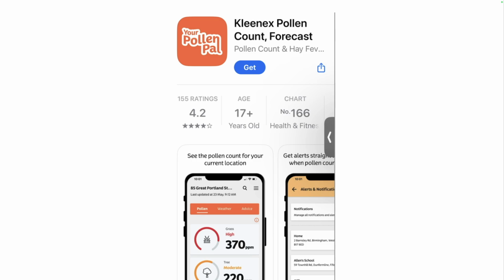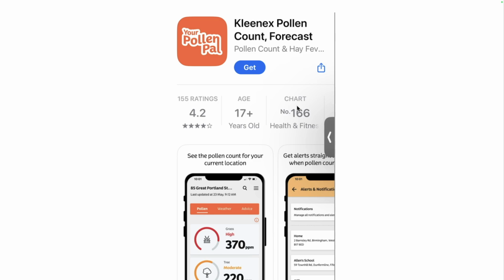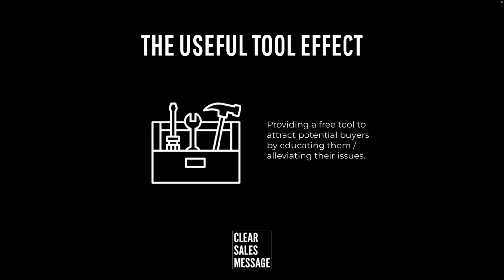The Useful Tool Effect | Understand Your Buyer | Psychology of Selling